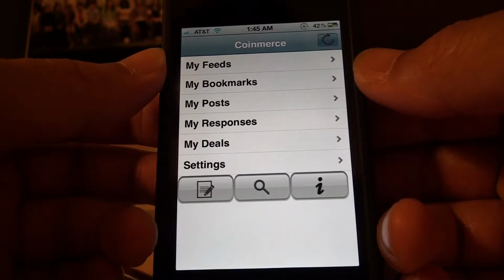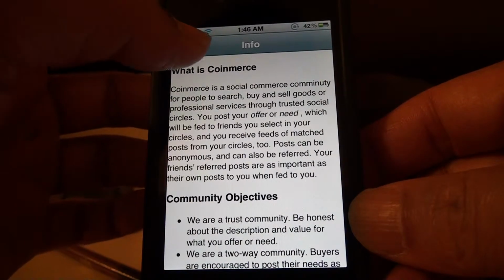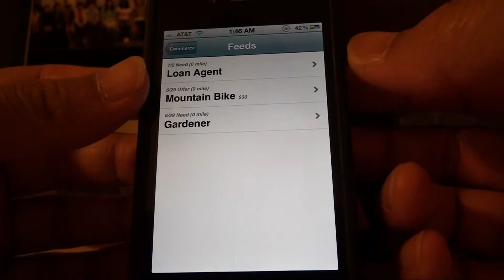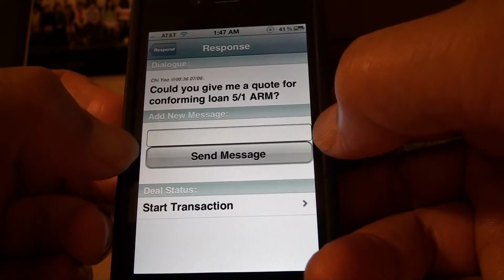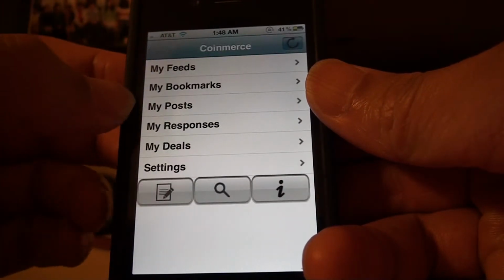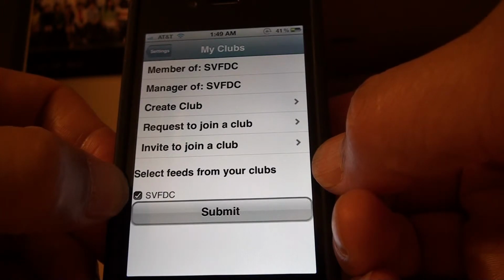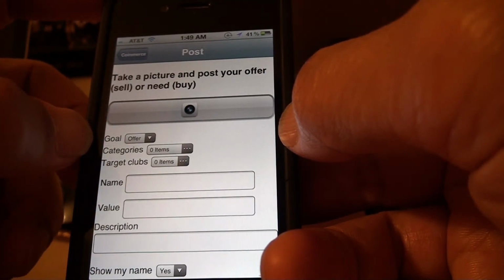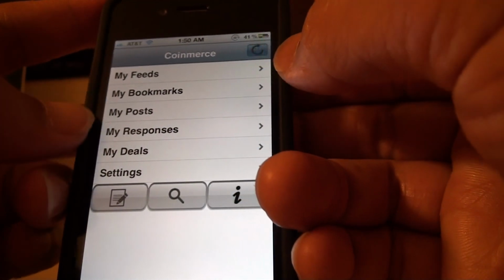Demo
A web service combining social media and E-commerce.